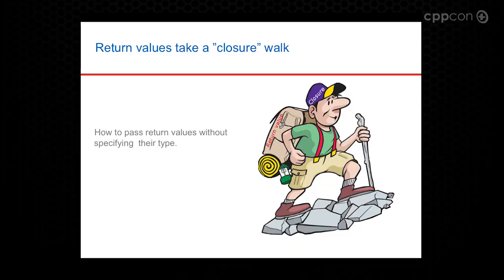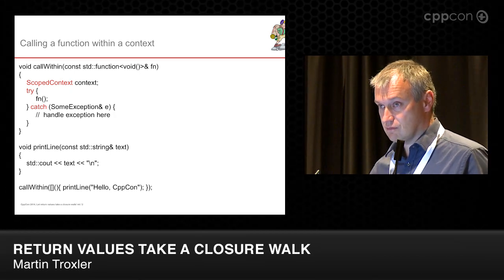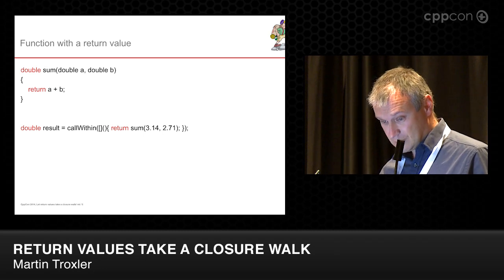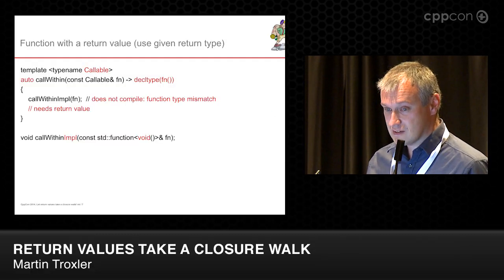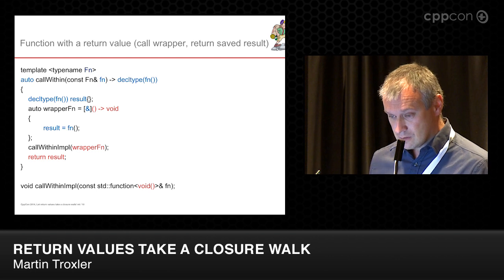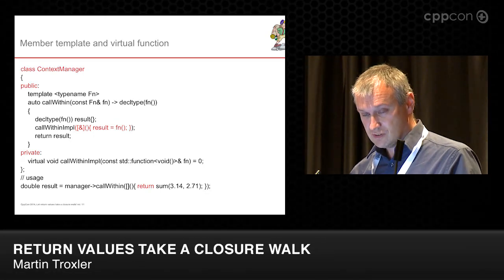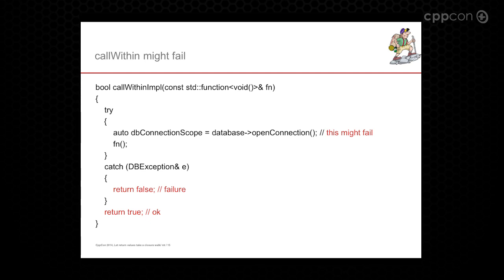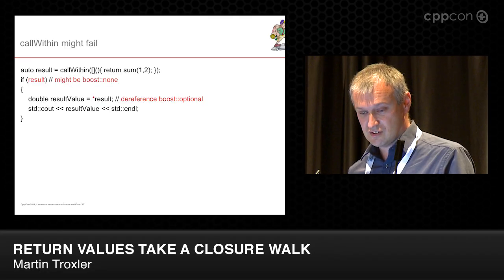CppCon 2014: Lightning Talks - Martin Troxler "Return Values Take A Closure Walk"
Programming in C++ since the early 90'. | Responsible: | - Development of realtime controller systems running on RT Linux for industrial manufacturing machines. | Recent hot topics: | - ReSTful server framework in C++ | - (Unit) testing of new and legacy C++ code